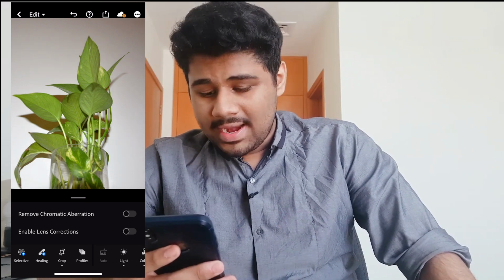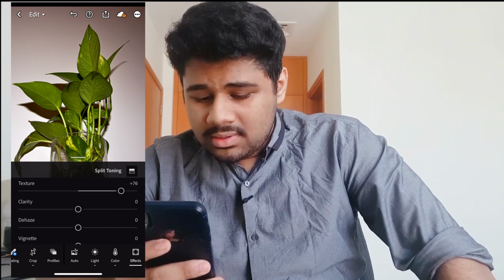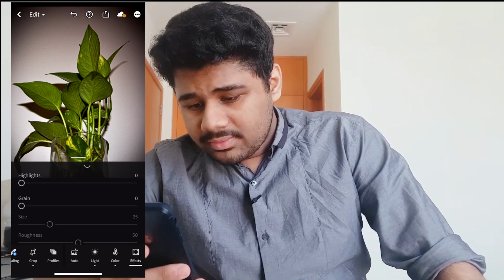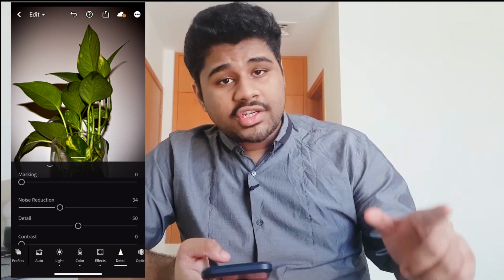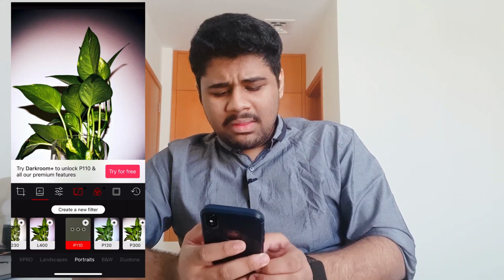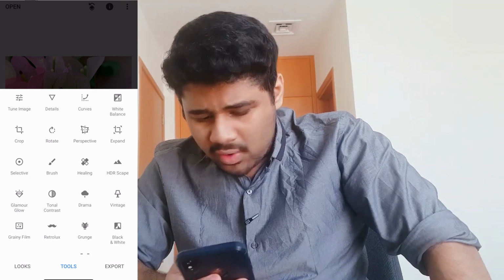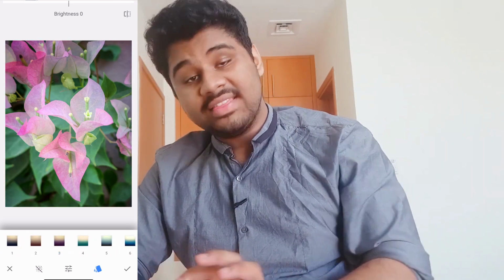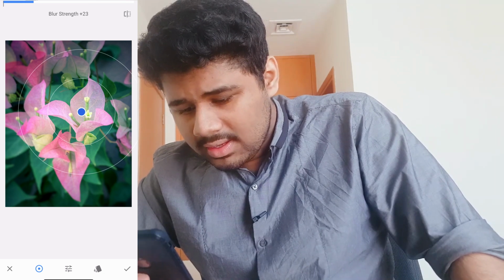How to edit photos on your phone like a pro v2020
This is one of the most asked questions on how to edit pictures like a pro?

Timestamp
0:00 - intro
1:06 - Editing photos on 'Adobe Lightroom'
5:03 - Darkroom app brief exp
5:30 - Editing on 'Snapseed'
8:47 - Outro